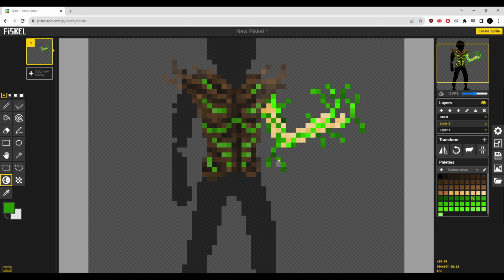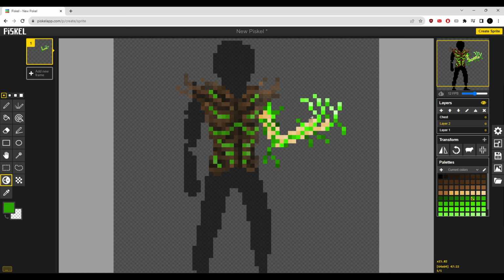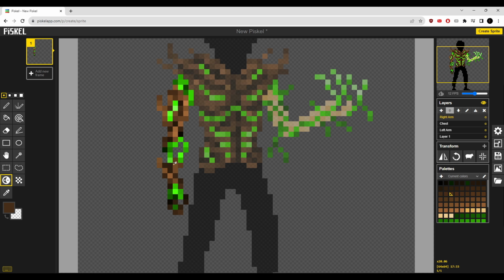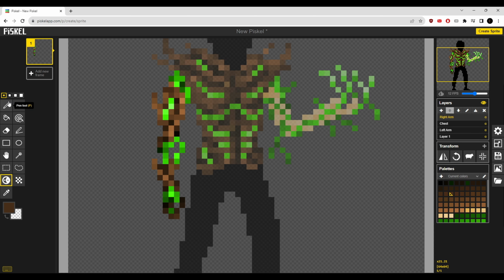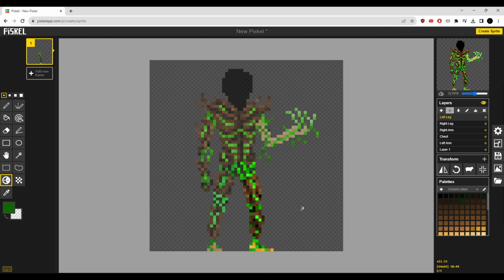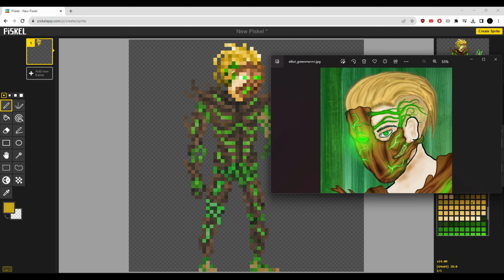Drawing My Own Character in Pixel Art.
The name of this character is Elliot Greenwood. 17 year old boy who over a long time has developed and mastered the abitily to bend most kind of flora.
I could go into a deep lore behind this character but I won't bore you! :)

It's been a while since I wanted to attemt creating my onw designed character artwork. Sure, in pixel art it does lose some of the detail, but it is a good practice to try and make it work.

Let me know what you think of the outcome!
Time to Draw: ~2h.

You can leave all your suggestions in the comments down bellow. I'll make sure to check them out!

Timestamps:
00:00 Introduction.
00:08 Life Updates.
01:05 Sketchout.
03:05 Drawing Chest.
04:02 Drawing Left Arm.
04:57 Drawing Right Arm.
05:47 Drawing Right Leg.
06:28 Drawing Left Leg.
06:45 Drawing Head.
07:38 Adding Background.
07:53 Result.
09:18 Outro.